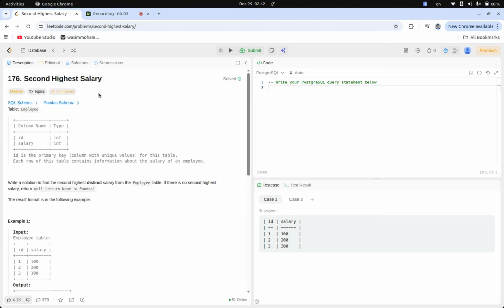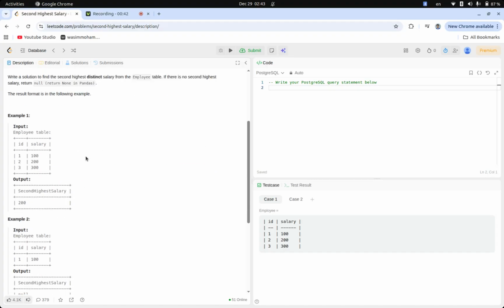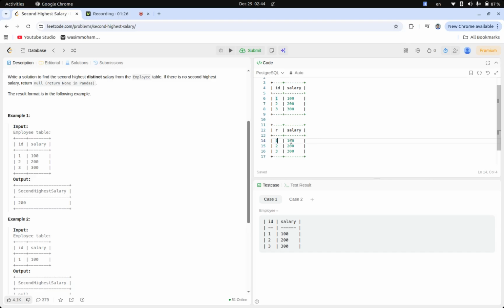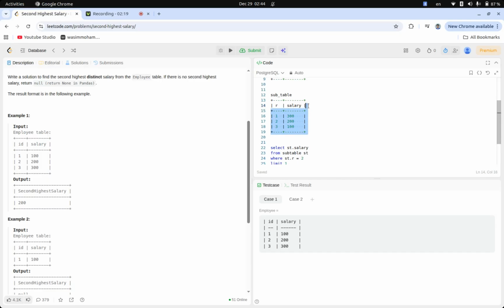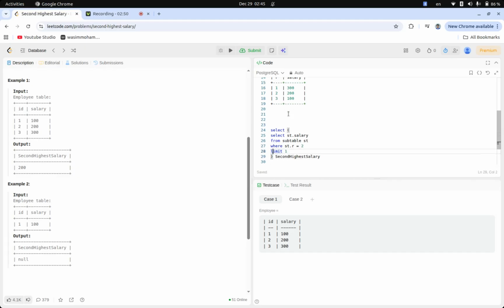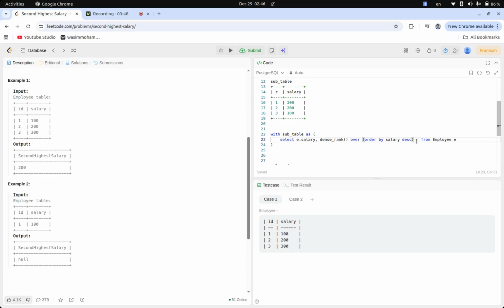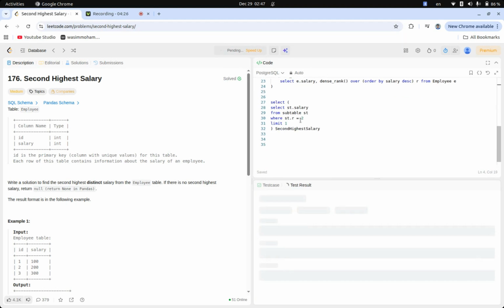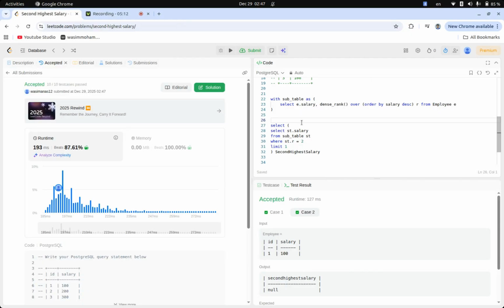Leetcode SQL : 176. Second Highest Salary